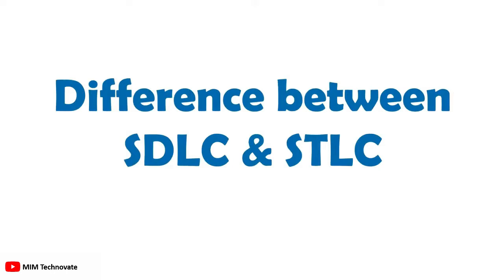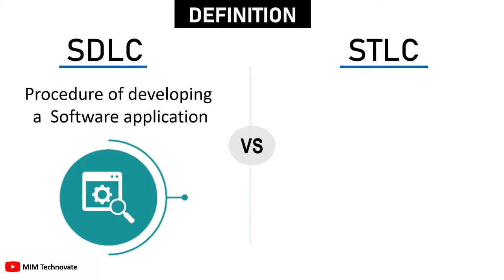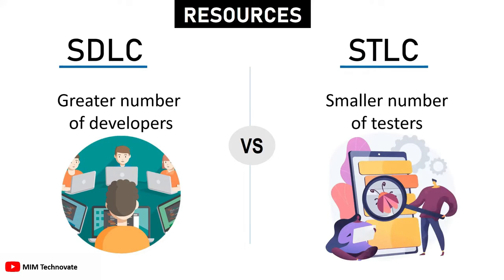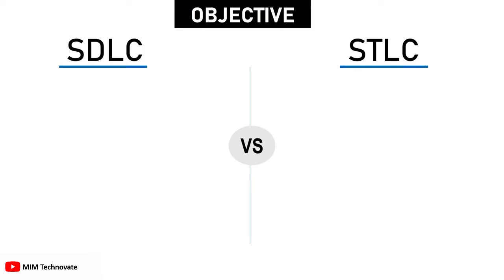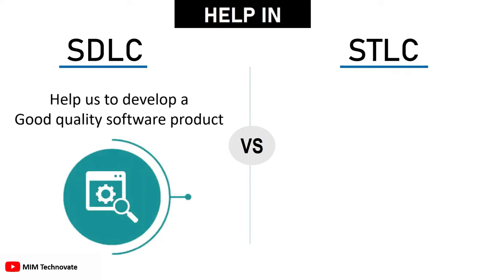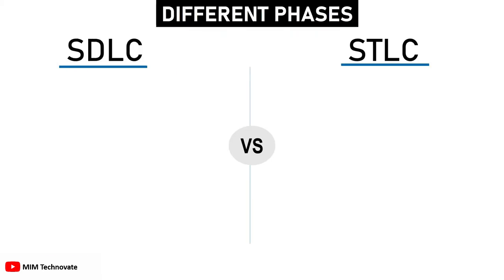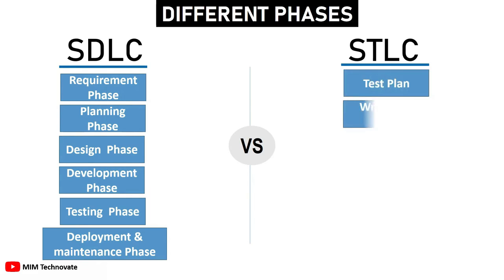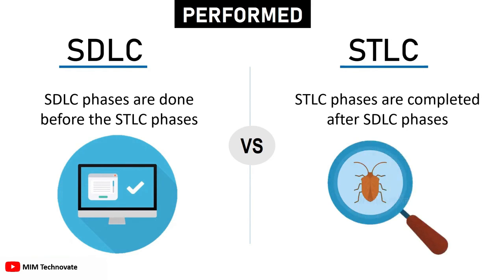Software Development vs Testing Life Cycle – SDLC vs STLC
In this video, we break down the key differences between the Software Development Life Cycle (SDLC) and the Software Testing Life Cycle (STLC). Understanding both is essential for developers, testers, project managers, and anyone involved in software engineering.

🔍 What you’ll learn:
✅ What is SDLC and its key phases
✅ What is STLC and how it complements SDLC
✅ Major differences between development and testing life cycles
✅ Real-world examples to help you understand the process clearly
✅ Why both cycles are crucial for delivering quality software

Whether you’re a beginner in tech or a professional looking to sharpen your concepts, this video provides a clear and practical comparison between SDLC and STLC.